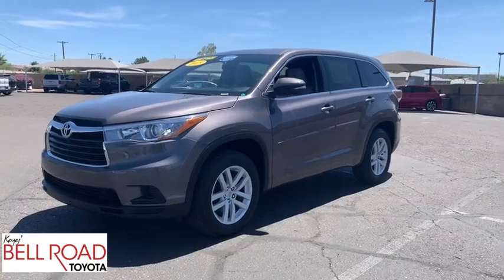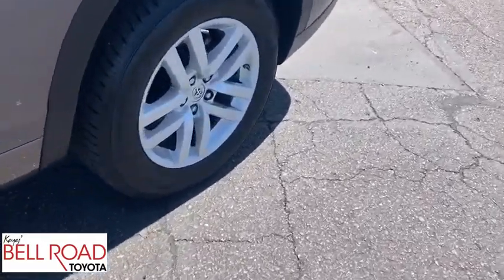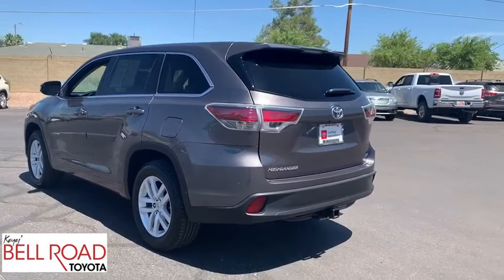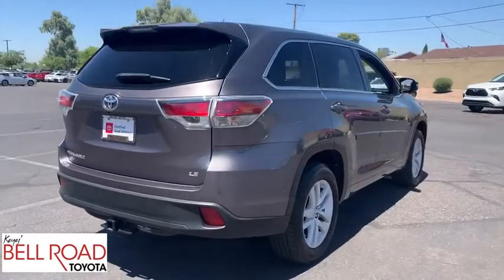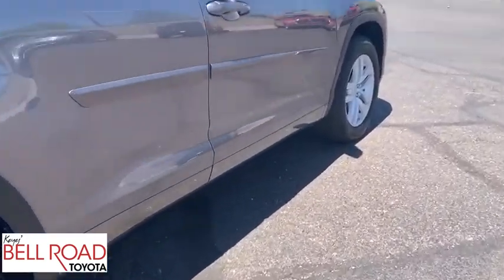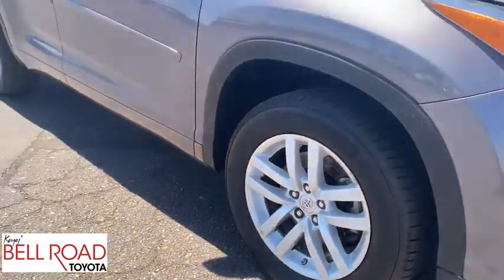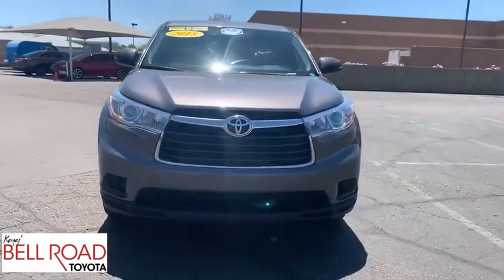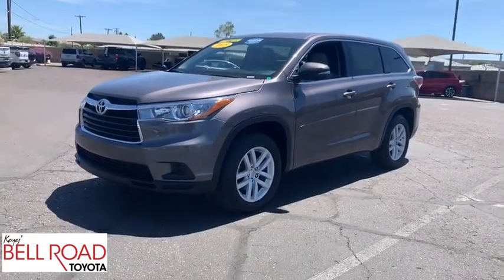2015 Toyota Highlander Phoenix, Glendale, Peoria, Sun City, Surprise, AZ 00401540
Gray Used 2015 Toyota Highlander available in Phoenix, Arizona at Bell Road Toyota. Servicing the Glendale, Peoria, Sun City, and Surprise, AZ area.
2015 Toyota Highlander LE V6 - Stock#: 00401540 - VIN#: 5TDZKRFH3FS100232

Certified. Predawn Gray Mica 2015 Toyota Highlander LE V6 FWD 6-Speed Automatic Electronic with Overdrive 3.5L V6 DOHC Dual VVT-i 24V **TOYOTA CERTIFIED**, Fresh Service, ABS brakes, Alloy wheels, Electronic Stability Control, Heated door mirrors, Illuminated entry, Low tire pressure warning, Remote keyless entry, Traction control.Toyota Certified Used Vehicles Details:* Transferable Warranty* Powertrain Limited Warranty: 84 Month/100,000 Mile (whichever comes first) from TCUV purchase date* Roadside Assistance* Vehicle History* Warranty Deductible: $50* 160 Point Inspection* Limited Comprehensive Warranty: 12 Month/12,000 Mile (whichever comes first) from certified purchase date. Roadside Assistance for 1 YearAwards:* 2015 KBB.com 10 Best Certified Pre-Owned 3-Row SUVs Under $30,000 * 2015 KBB.com Best Buy Awards * 2015 KBB.com 15 Best Family Cars